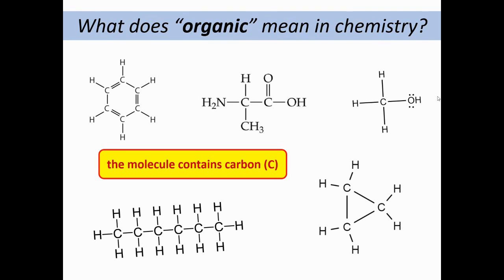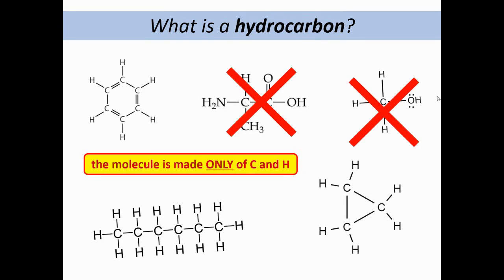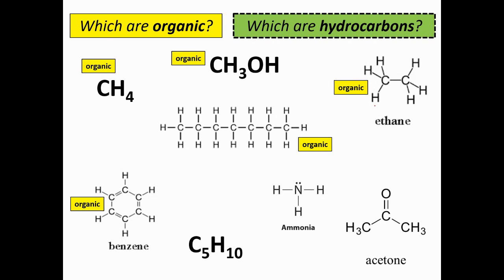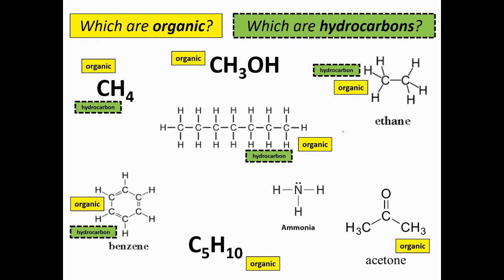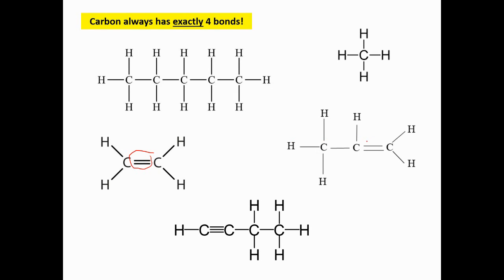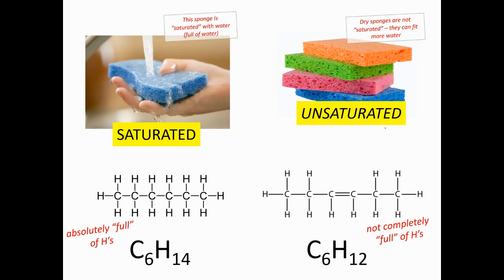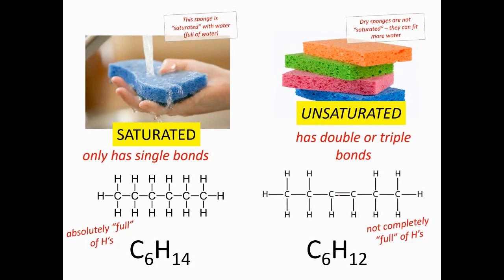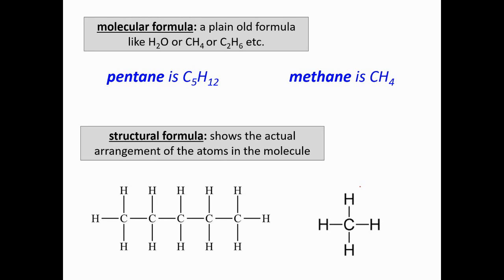Live Lesson 1 - Organic - The Basics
organic, hydrocarbons, structural formulas, saturated/unsaturated